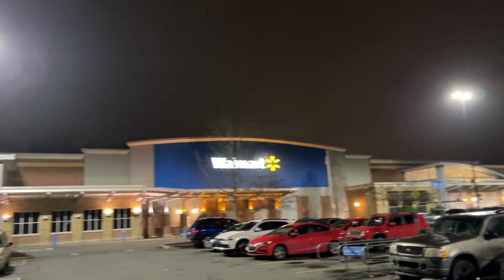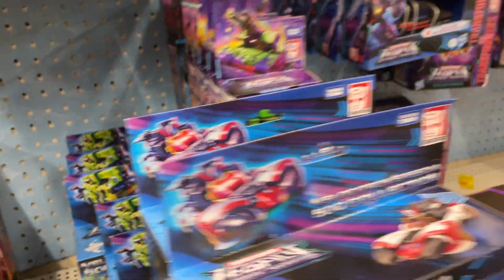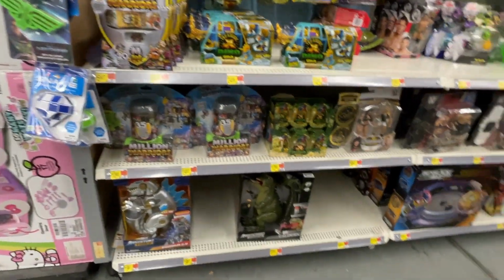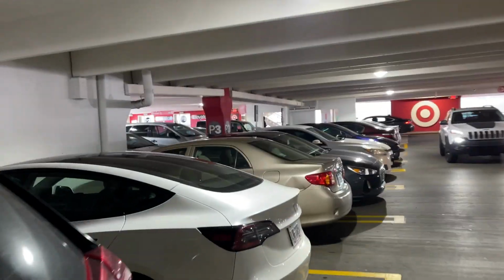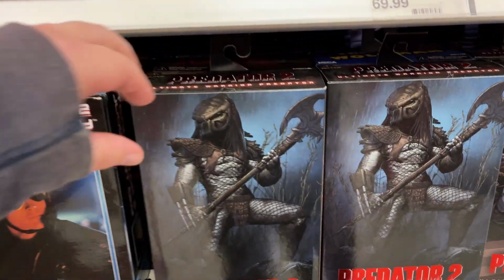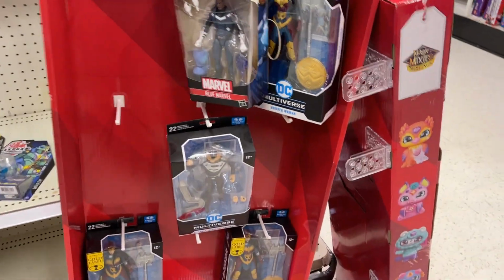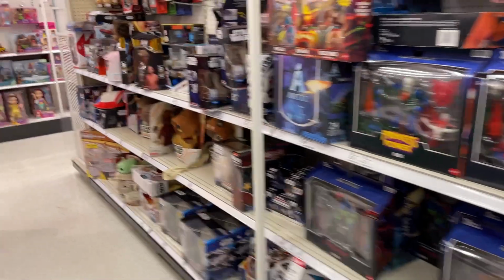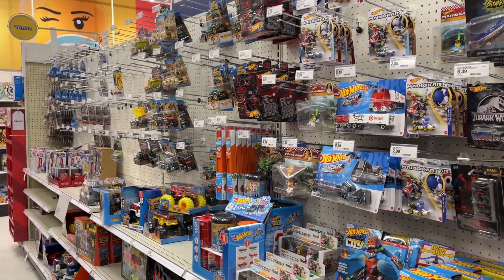Toy Hunt Walmart Target New AEW Series 10 NECA TMNT Hocus Pocus ET Restocks Horror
What's Up YouTube??? Your Guy Kentpool here to show where to Toy Hunt in the Carolinas!!! Walmart & Target Uptown Charlotte NC stores in the video to see what's new in the area! Target Run! What did we find in the Toy Aisles & Collector's Area???

Steel Collectibles.

2nd Chance Toys & Collectibles on Instagram 2ndchancetoys
3372 Canton Rd #124, Marietta, GA
Toy Federation on Instagram toyfederationshop
104 Middleton Way, Greer, South Carolina

Needless Toys & Collectibles on Facebook & Instagram

Pence Pack facebook group! On Instagram joshpence_hunts

Gridiron @GRIDIRON STUDIOS on YouTube & IG

Jedha Patrol

kentpoollive Gear!!!

3Pack